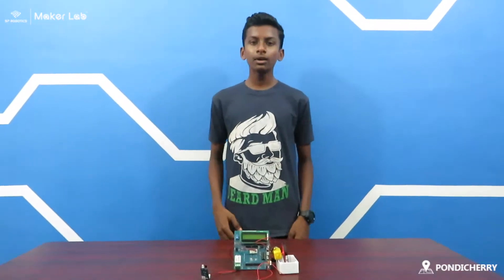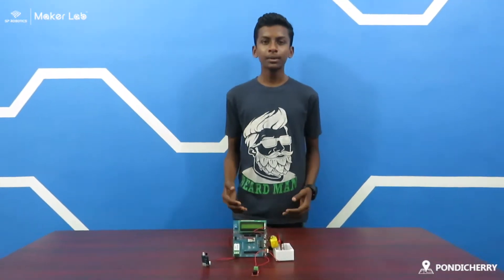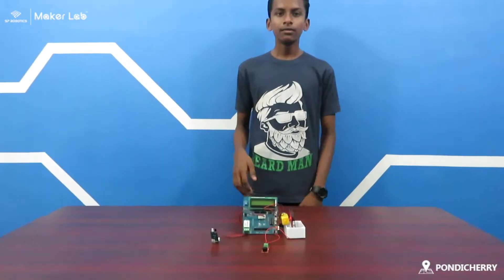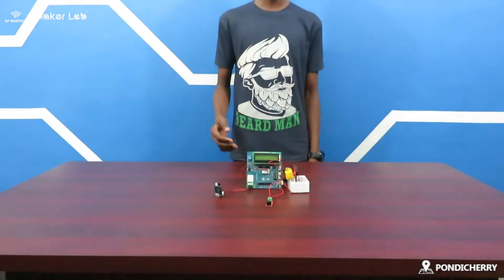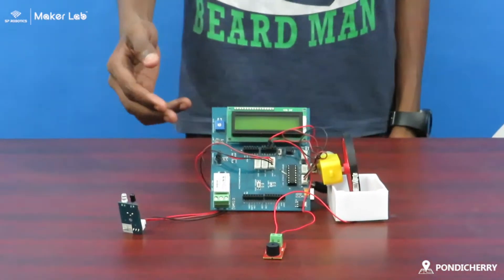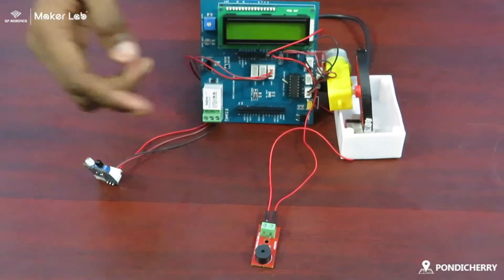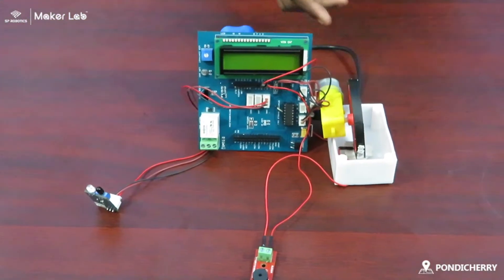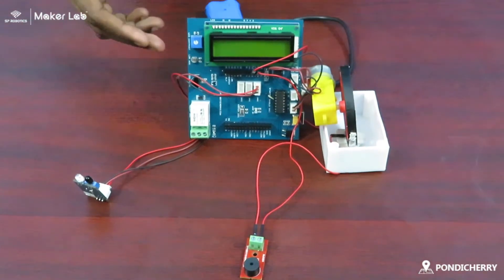Automated Calling bell | Project ideas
Description for the video:
Advance level project by Sriram
Now!!

1. What are the Courses Offered??

2. What is special at SP Robotics Maker Lab Puducherry??